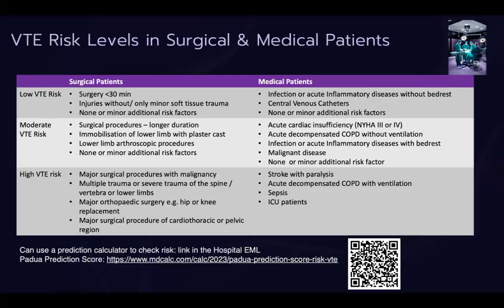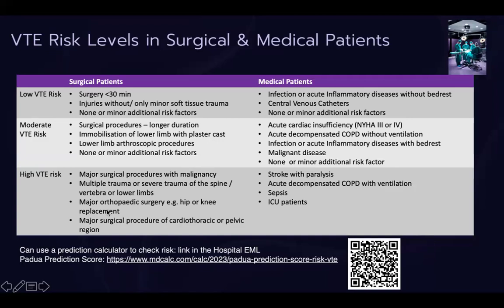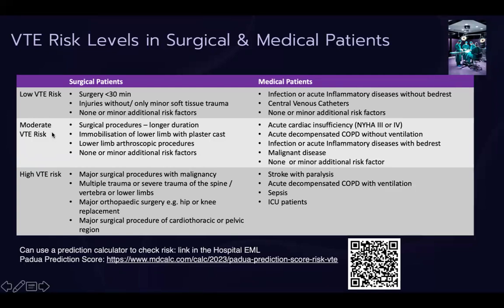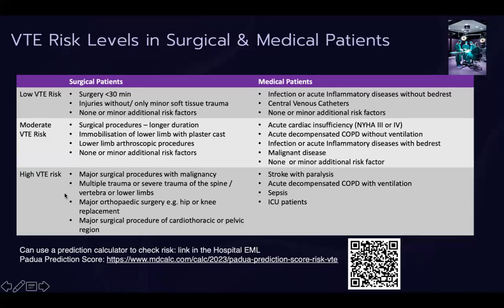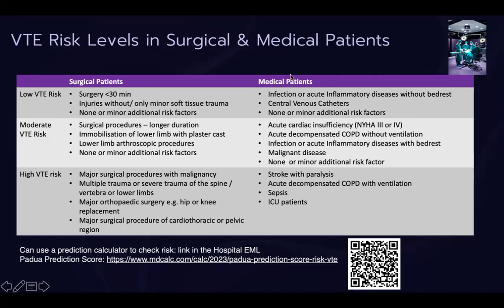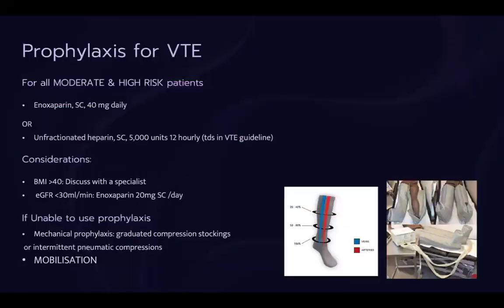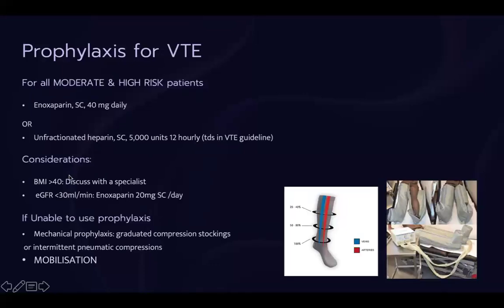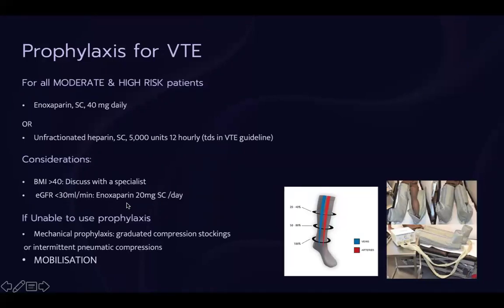CMH FAM MED DVT & PE: Part 6 Prevention of VTE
This tut focuses on how to identify high-risk surgical and medical patients who need preventative treatment for venous-thrombo embolism